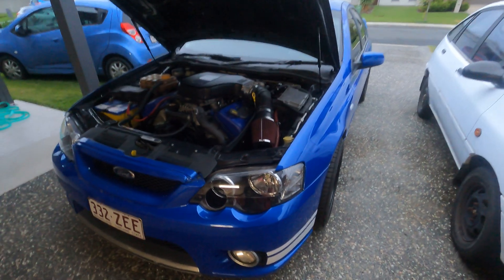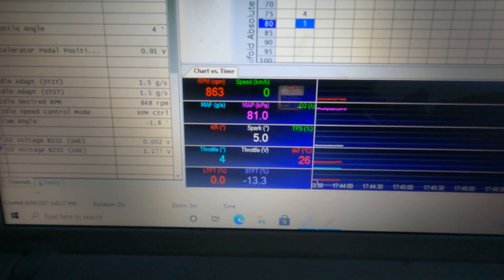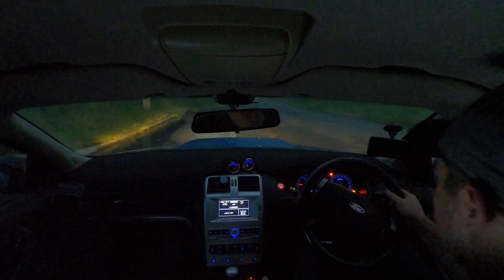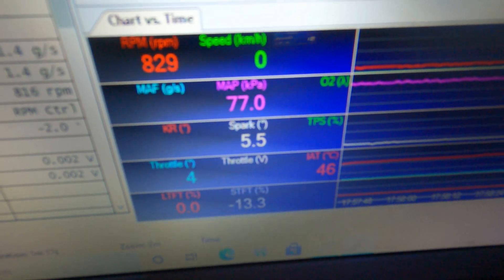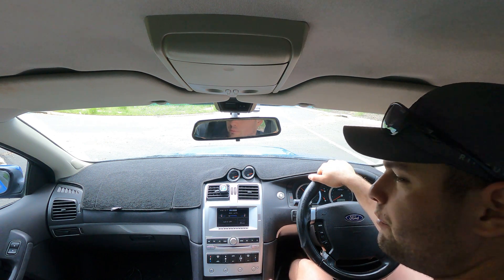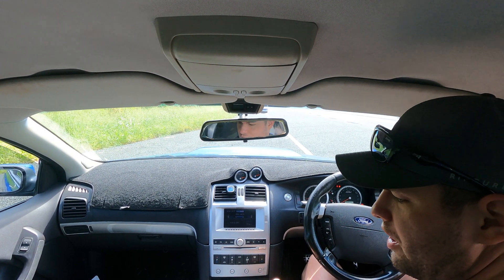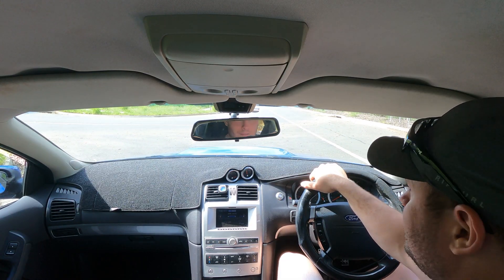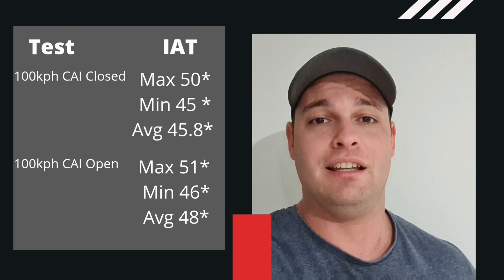Cold Air Intake system benefits testing with Datalogs.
What happens if you just cut a hole in your headlight?

We test a home made Cold Air Intake (CAI) to see the gains in a headlight duct mod.

Please note: This is revision 1.0 of this mod, I'll be back to improve on it.

Sharing with your friends will help me out too 😁.

Blake.